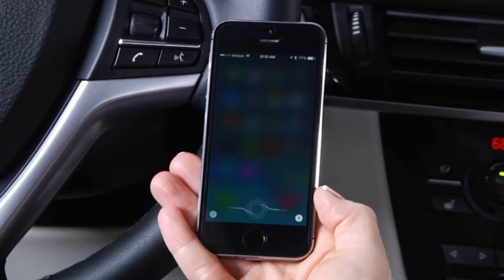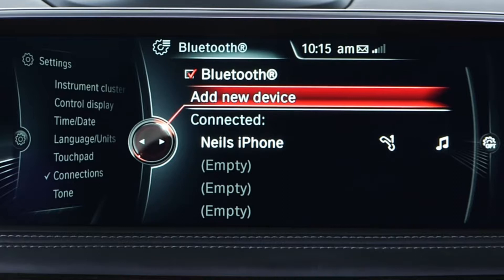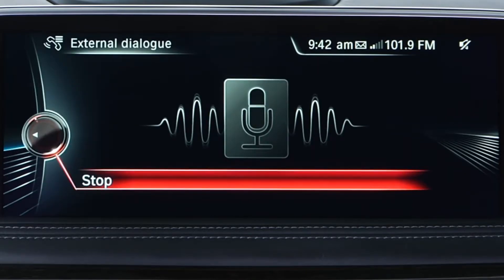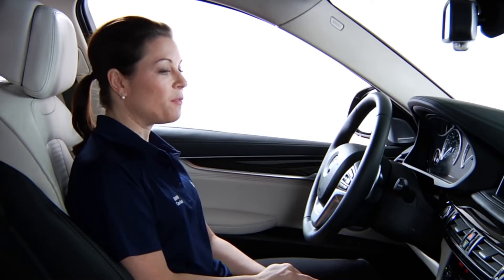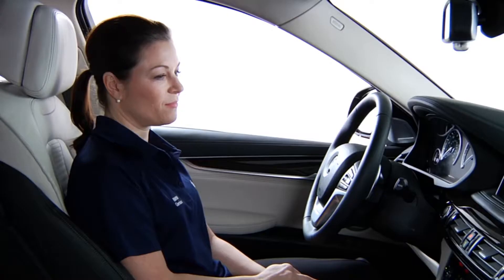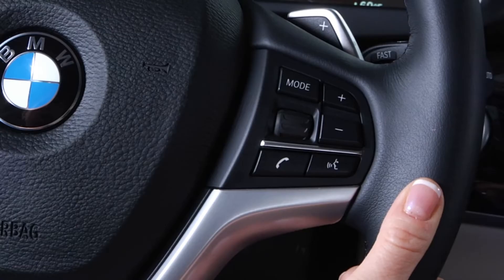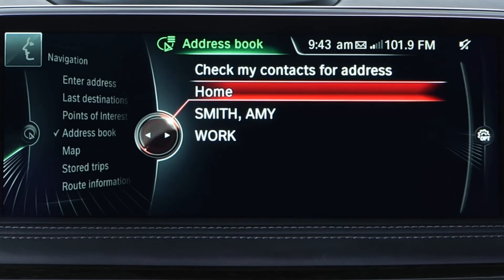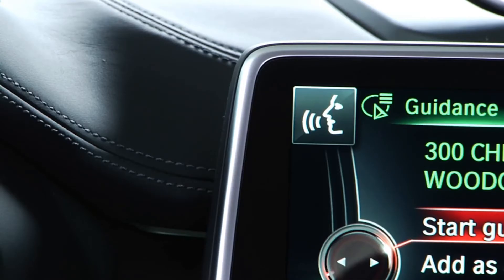BMW How To - Siri Activation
This video will show you how to activate Siri in your BMW.

Stay up-to-date on the latest BMW Innovations by joining our family on social media!